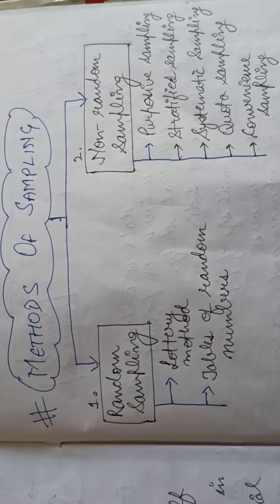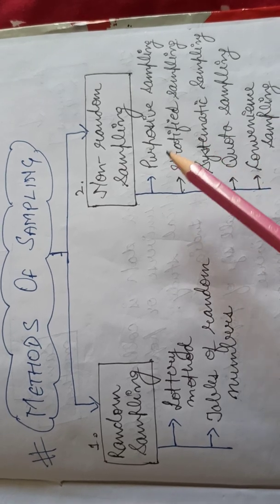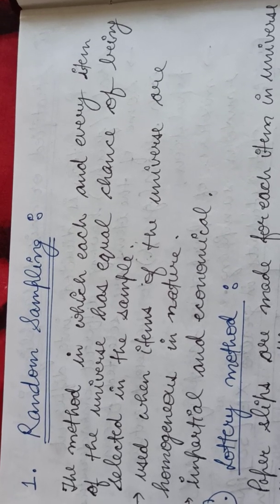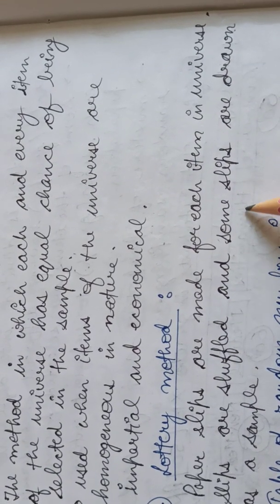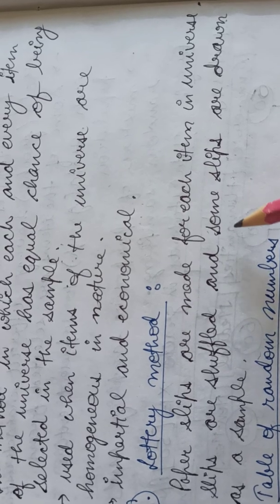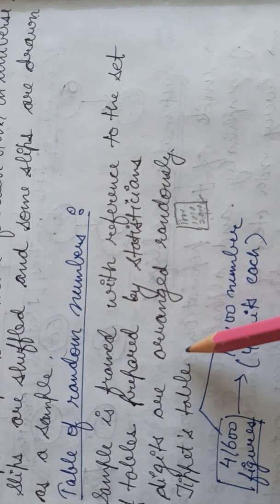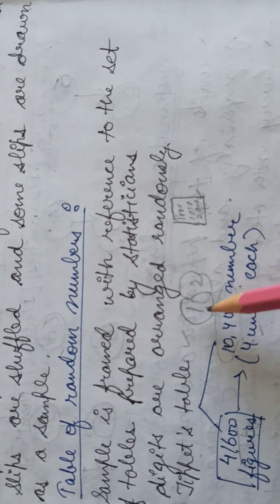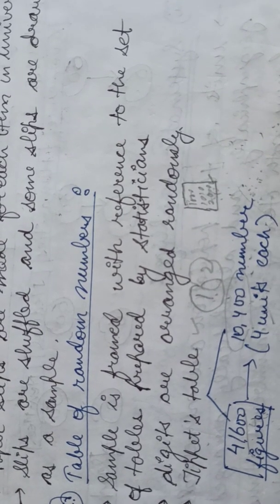Class 11th #12 Method of sampling- RANDOM SAMPLING METHOD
This video includes explanation of RANDOM SAMPLING method.
*lottery method
*table number method